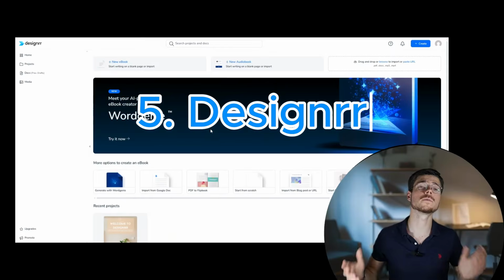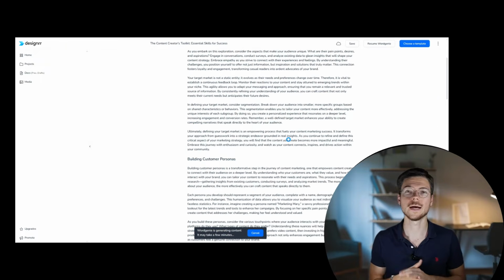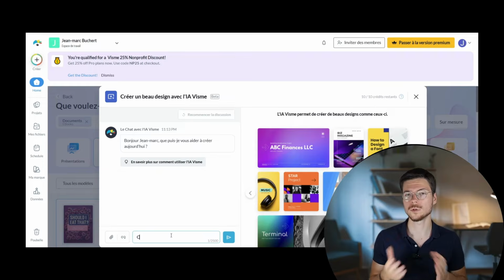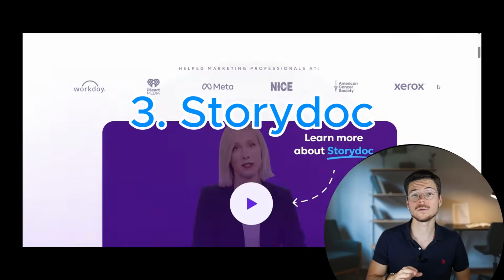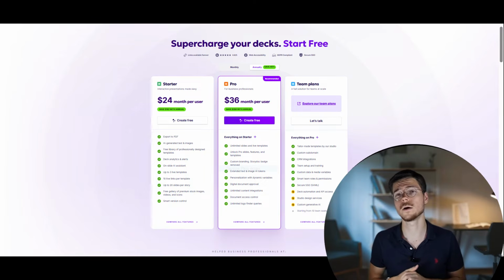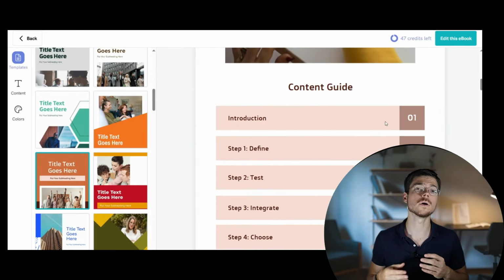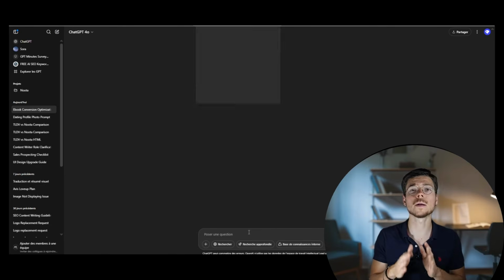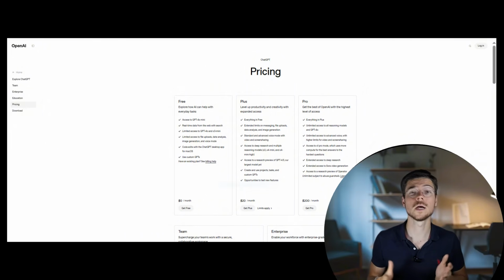The Best AI Ebook Generators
You want to know what are the best tools online to generate an ebook/lead magnet/white paper from scratch ? Here's a ranking.

Use for free my LLM prompt saver. Save, sort and reuse your prompts on ChatGP, Gemini & Claude

00:00 Intro
00:41 5.Designrr
03:14 4.Visme
04:53 3.Storydoc
06:40 2.Piktochart
08:20 The Best Tool
10:42 Conclusion